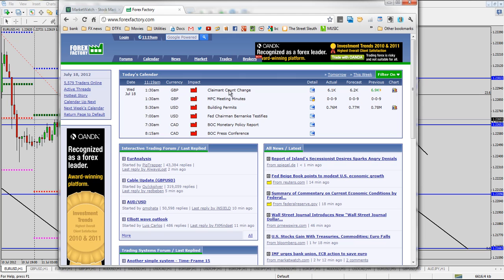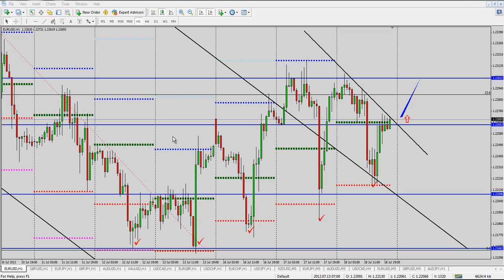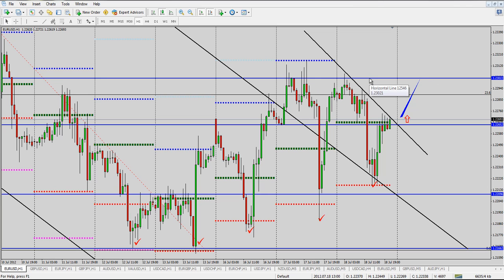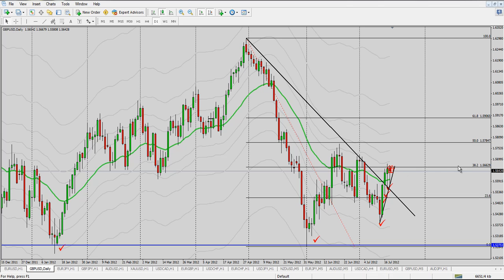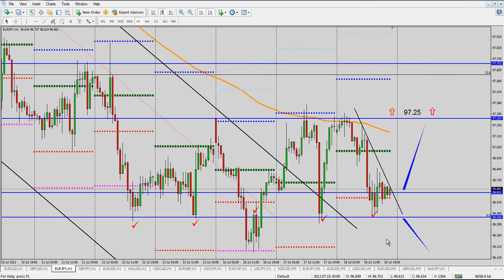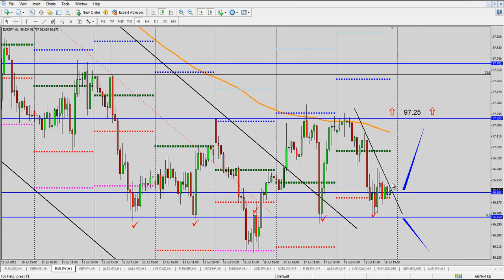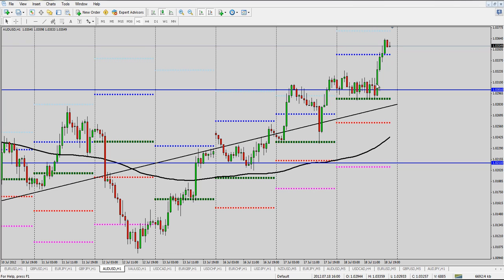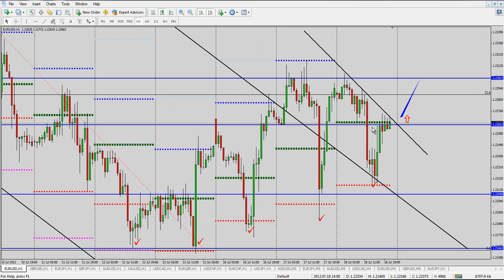Day Traders FX Daily Video July 18th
Euro pairs are setting up nicely, I think we have some nice set ups in the works so don't miss out on the pips